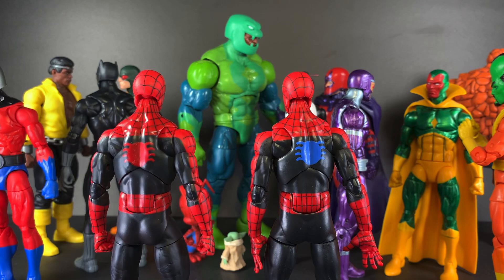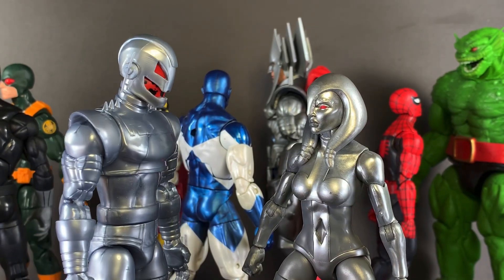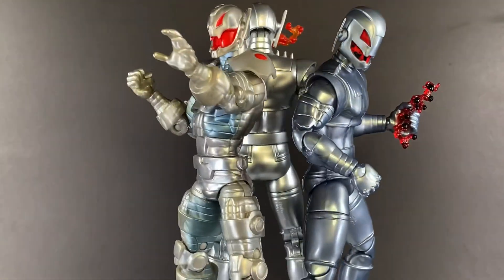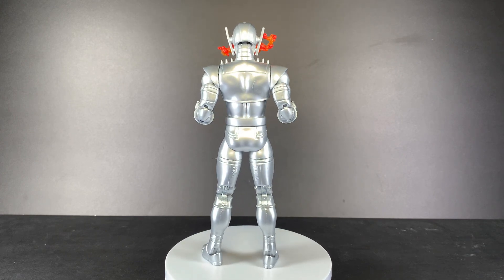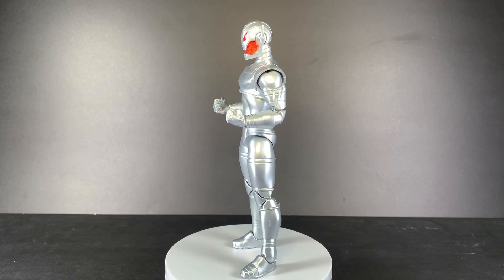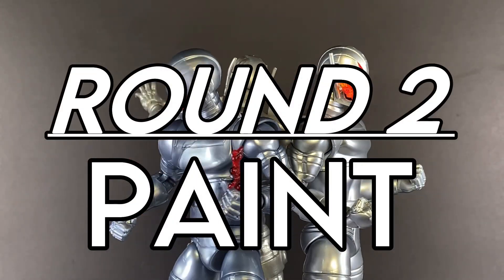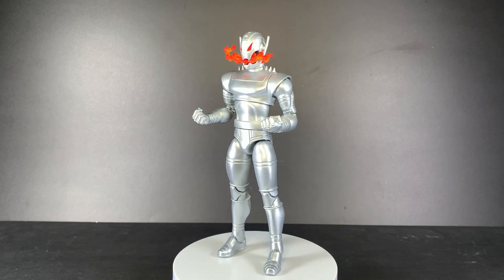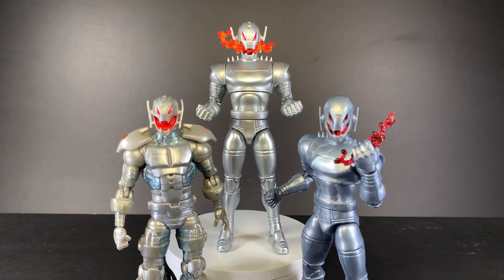MARVEL LEGENDS ULTRON | Which One is the BEST?! | Action Figure Showdown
0:00 Skit
2:08 Intro
2:36 Round One
7:27 Round Two
10:03 Round Three
11:30 Round Four
13:28 Round Five
15:37 and the winner is…